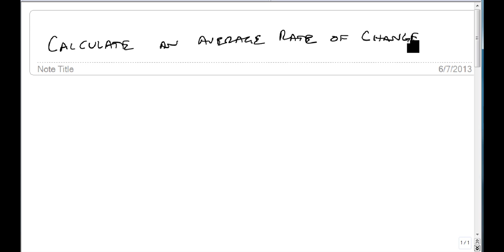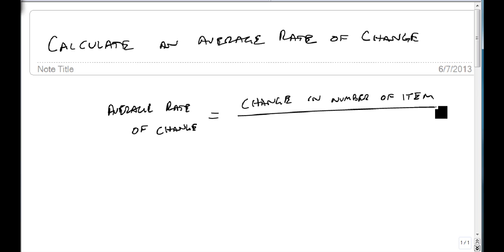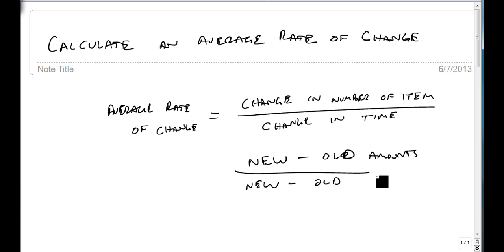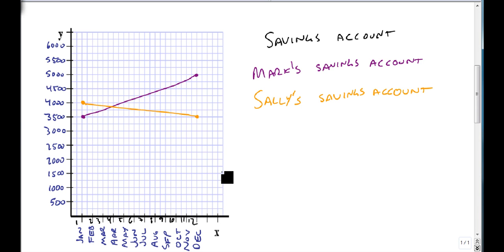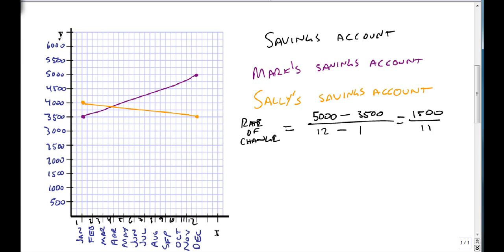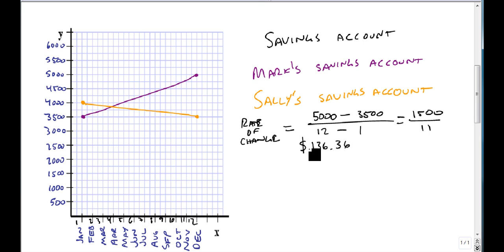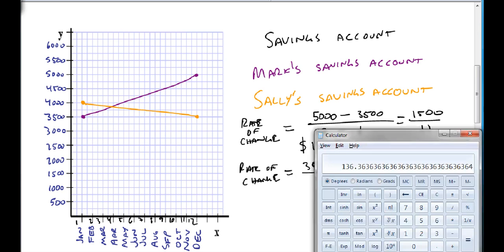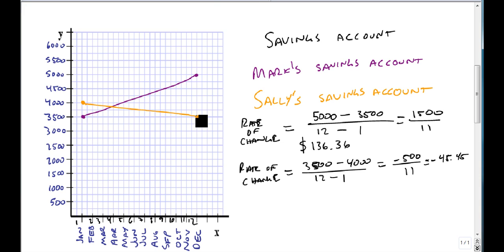Calculate an Average Rate of Change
Shows how to calculate an average rate of change from a graph and starts the slope discussion.